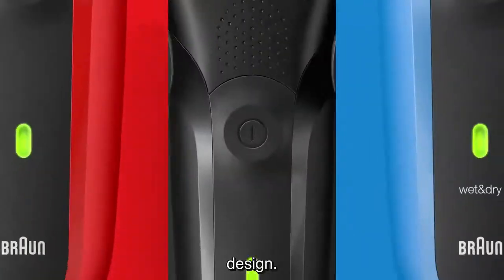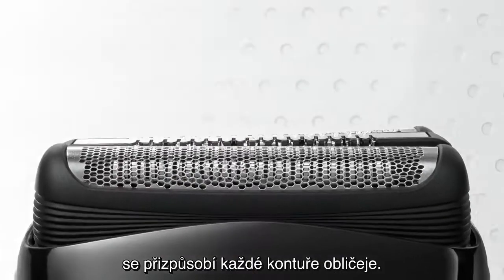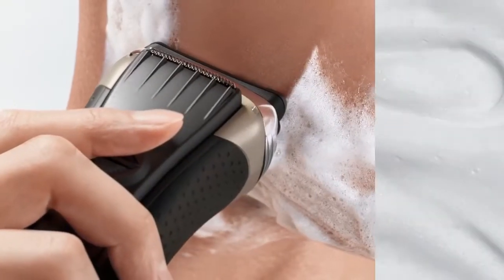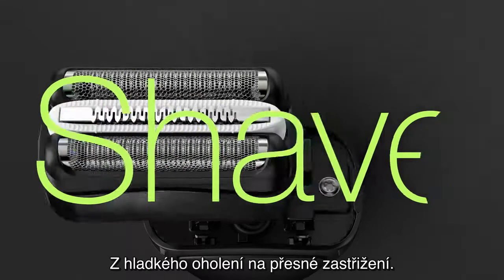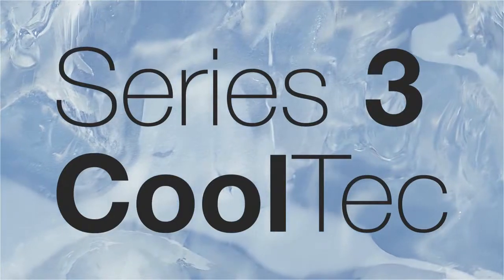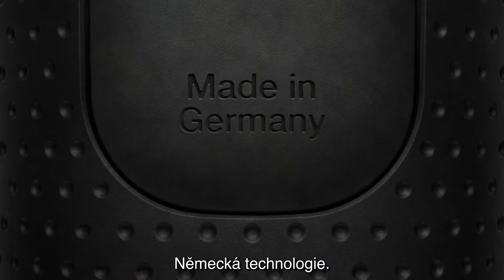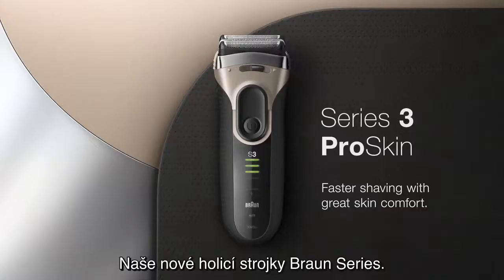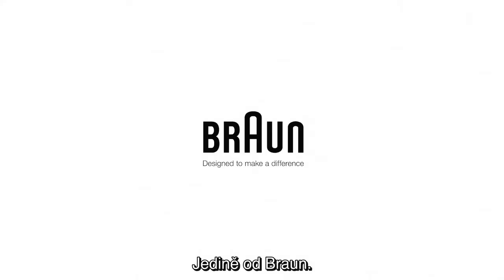Braun Series 3 300 - Red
Planžetový holicí strojek Series 3 300 v červené barvě se dvěma planžetami SensoFoil. LED ukazatel stavu nabití baterie. Strojek je plně omyvatelný.

Koupíte na MALL.cz a MALL.sk